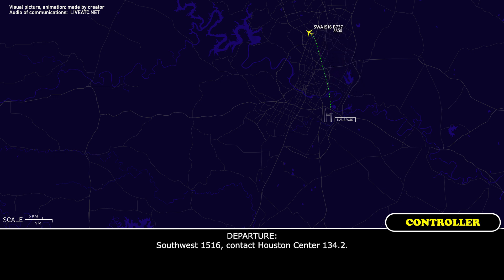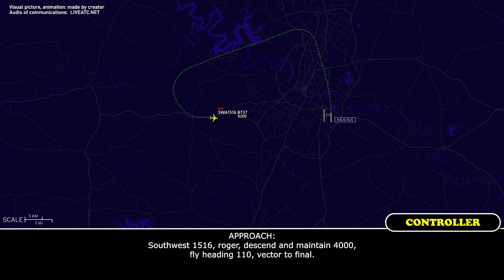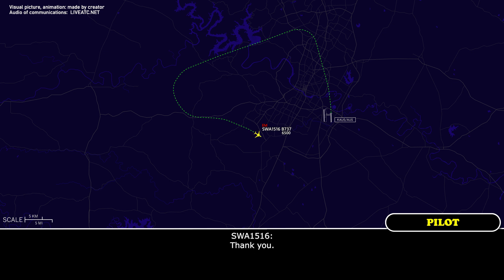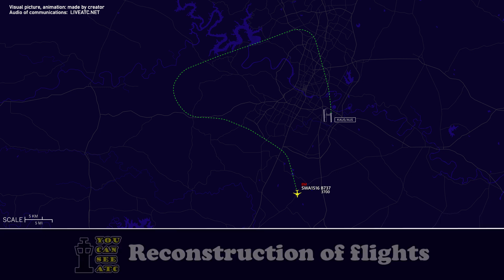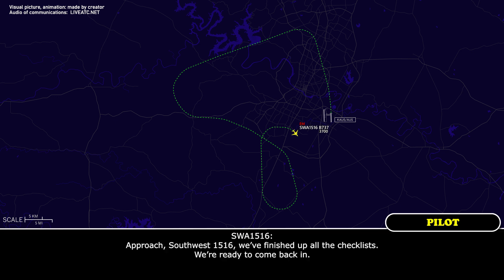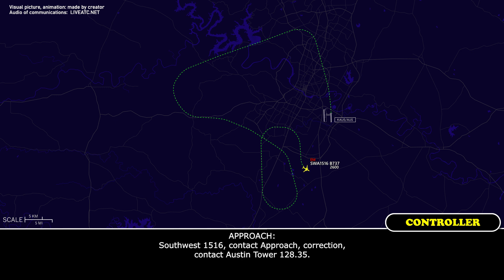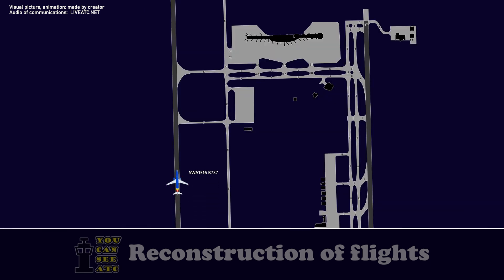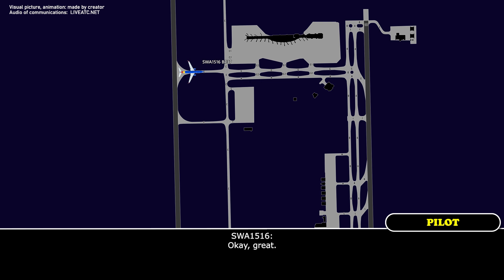Engine failure during climb. Southwest Boeing 737 performs emergency return to Austin. Real ATC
THIS VIDEO IS A RECONSTRUCTION OF THE FOLLOWING SITUATION IN FLIGHT:

23-SEP-2024. A Southwest Airlines Boeing 737-700 (B737), registration N944WN, performing flight SWA1516 / WN1516 from Austin-Bergstrom International Airport, TX (USA) to Phoenix Sky Harbor International Airport, AZ (USA) during climb out of Austin Airport declared an emergency, reported engine number 1 failure and requested return back to the airport of departure. The airplane landed safely on runway 36 left, vacated the runway and stopped for inspection by the emergency services.

Timestamps:

00:17 During climb out of Austin Southwest 1516 declares an emergency and starts return back
00:35 The flight crew contacts Approach controller and reports engine number 1 failure
03:12 The pilots are ready for approach to runway 36 left
04:04 Southwest 1516 contact Tower controller
04:34 Landing at Austin Airport. Communications on the ground

HOW I DO VIDEOS:
1) I monitor media, airspace, looking for any non-standard, emergency and interesting situation.
2) I find communications of ATC unit for the period of time I need.
3) I take only phrases between air traffic controller and selected flight.
4) I find a flight path of selected aircraft.
5) I make an animation (early couple of videos don’t have animation) of flight path and aircraft, where the aircraft goes on his route.
6) When I edit video I put phrases of communications to specific points in video (in tandem with animation).
7) Together with my comments (voice and text) I edit and make a reconstruction of emergency, non-standard and interesting situation in flight.